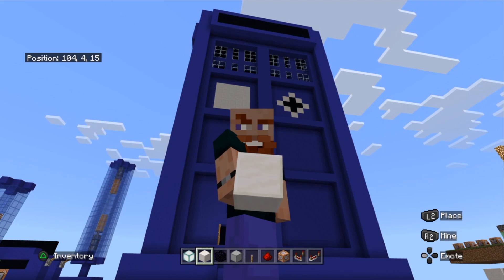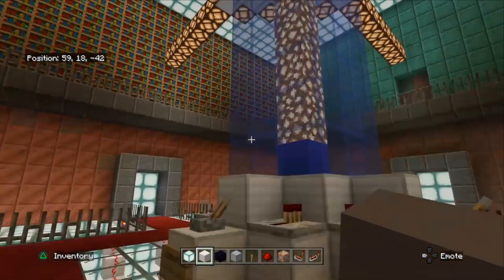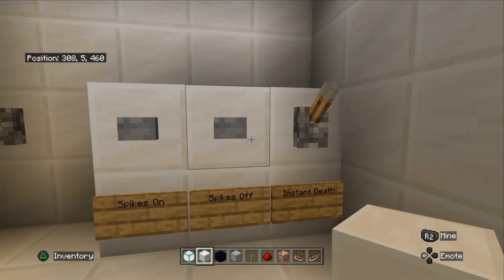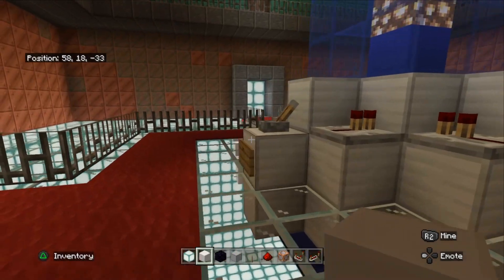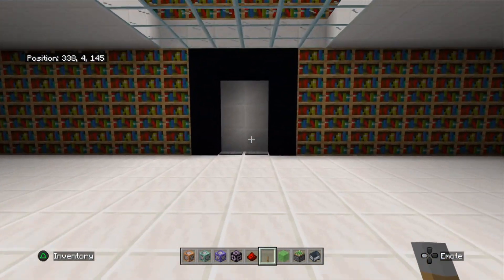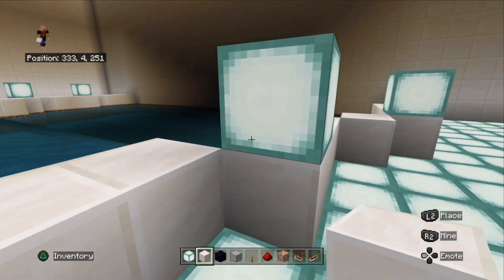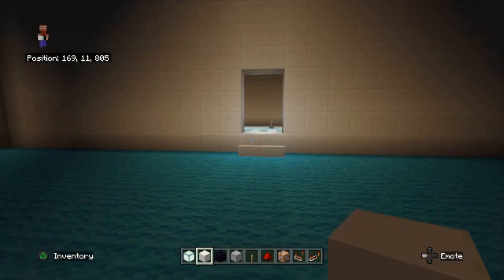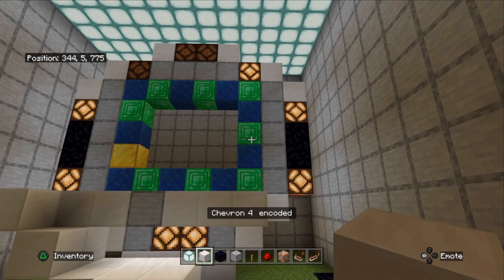Minecraft TARDIS - Its bigger on the inside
My interpretation of the Tardis, from Doctor Who, built in minecraft. Famous for being bigger on the inside, my Tardis does not disappoint. With winding corridors, redstone gadgets, traps and more.